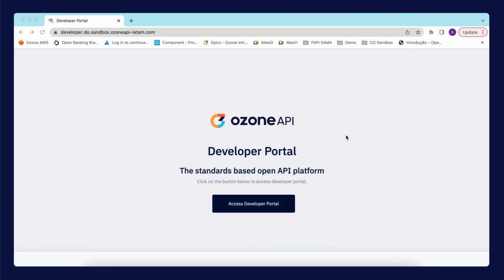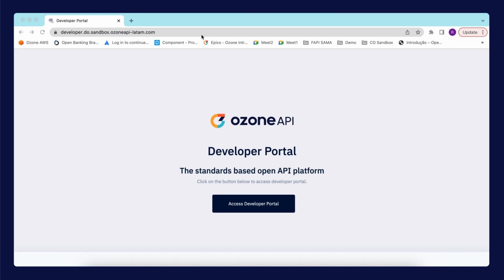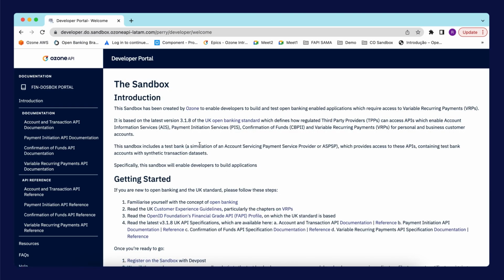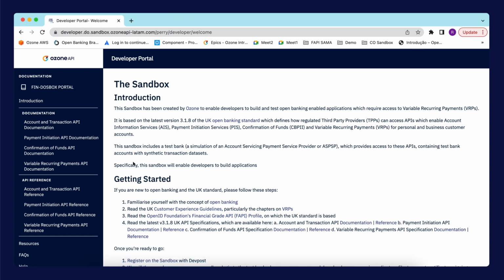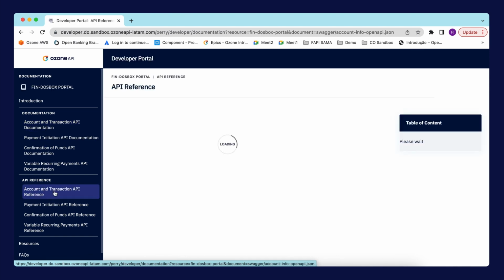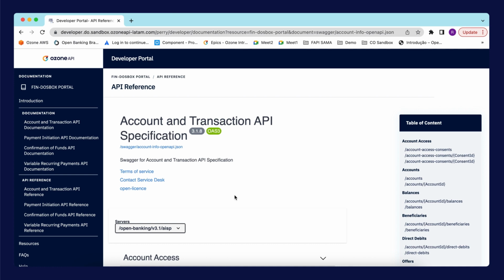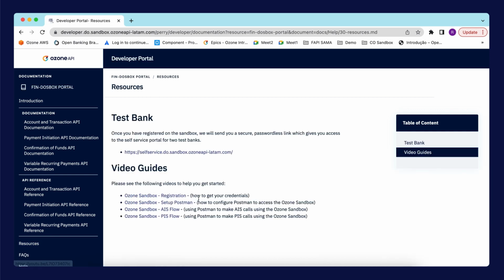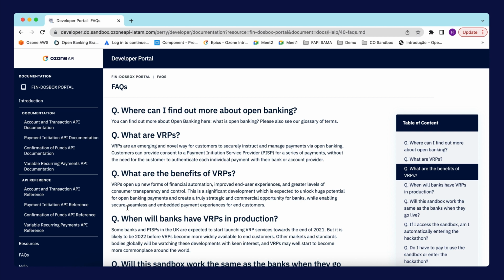Ozone API Developer Portal demo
In this demo, you'll learn how to use the Ozone API developer portal.

For more open banking guides, check out the full playlist Ozone API Guides.

Unlock the power of open finance at ozoneapi.com